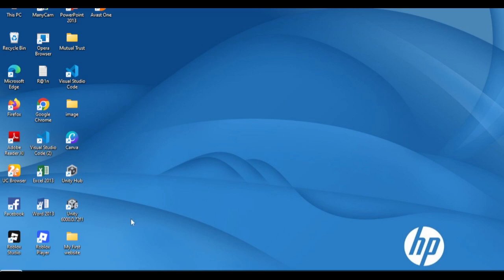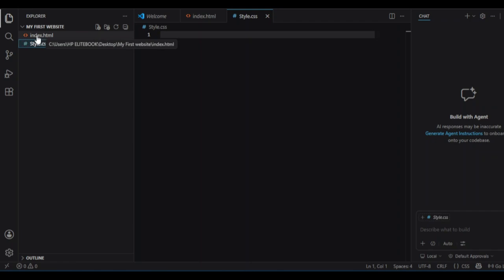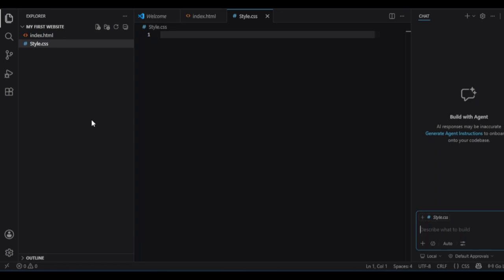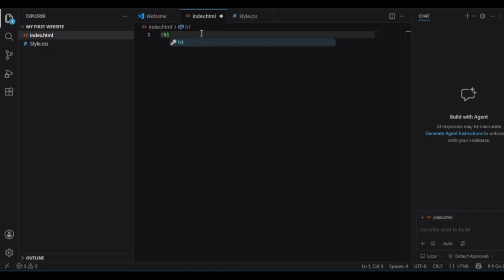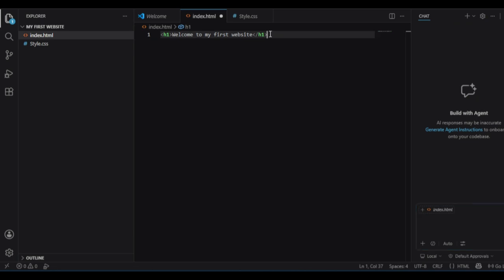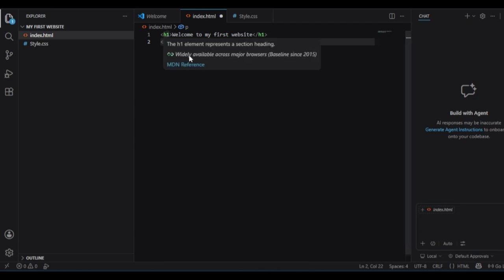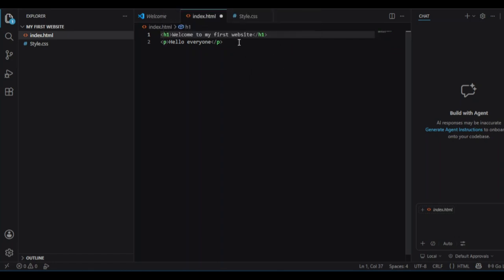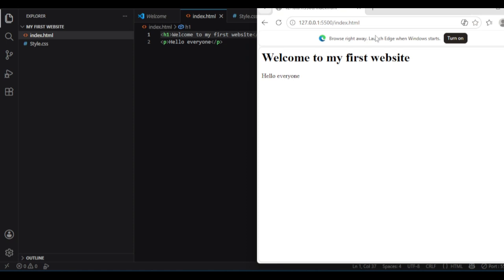Coding Tips Part 3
Welcome back to Coding Tips Series Part 3! In this video, I share more powerful and practical coding tips to help you improve your programming skills faster, write cleaner code, and avoid common mistakes beginners make.
Whether you're just starting out or already building projects, these tips will help you think like a better developer and code more efficiently.
💡 In this video, you’ll learn:
Smart coding habits every developer should know
How to debug faster and reduce errors
Tips to improve your coding speed and logic
🔥 Keep practicing and applying these tips in your own projects!